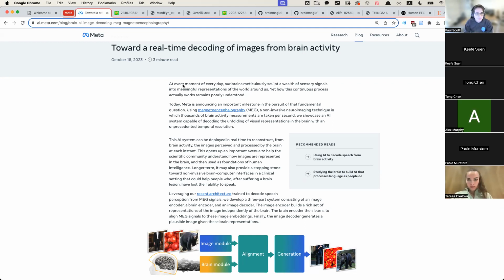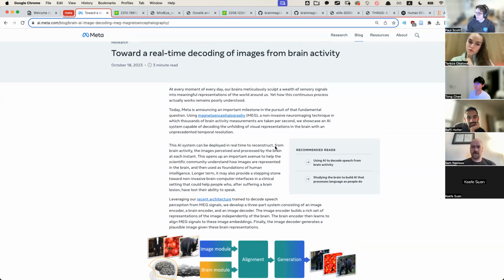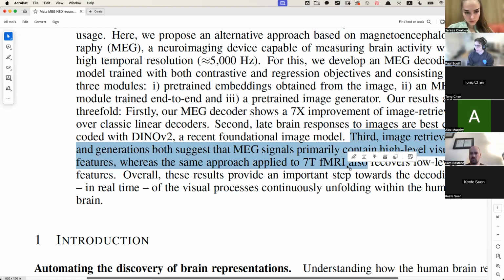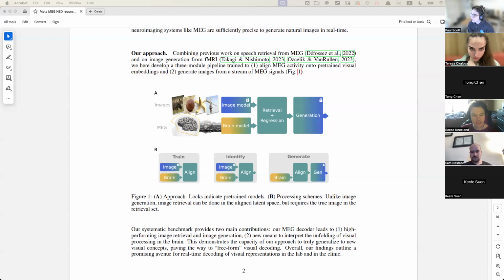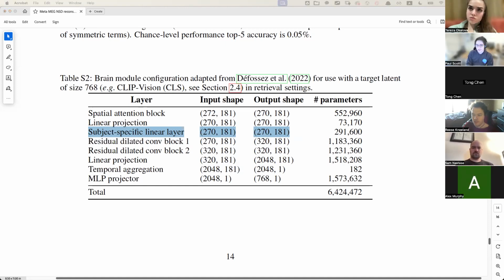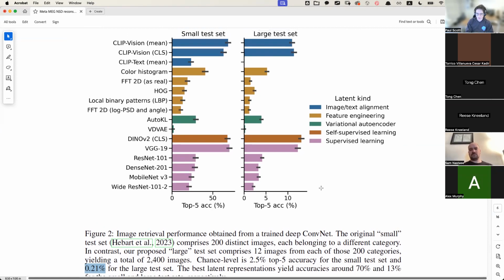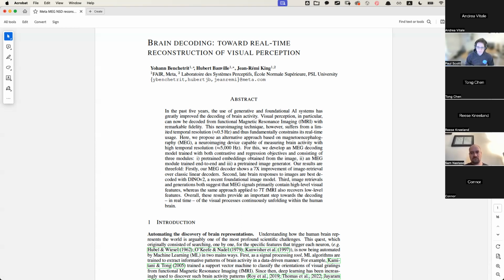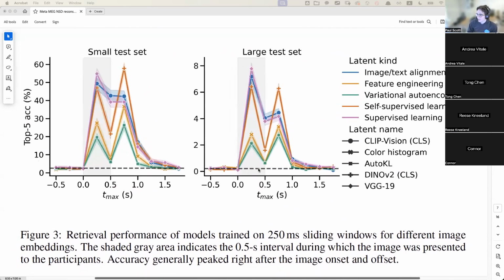Meta's MEG-to-image reconstruction | Trends in NeuroAI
Trends in NeuroAI is a reading group hosted by the MedARC Neuroimaging & AI lab

Title:
Brain decoding: toward real-time reconstruction of visual perception

Abstract:
In the past five years, the use of generative and foundational AI systems has greatly improved the decoding of brain activity. Visual perception, in particular, can now be decoded from functional Magnetic Resonance Imaging (fMRI) with remarkable fidelity. This neuroimaging technique, however, suffers from a limited temporal resolution (≈0.5 Hz) and thus fundamentally constrains its real-time usage. Here, we propose an alternative approach based on magnetoencephalography (MEG), a neuroimaging device capable of measuring brain activity with high temporal resolution (≈5,000 Hz). For this, we develop an MEG decoding model trained with both contrastive and regression objectives and consisting of three modules: i) pretrained embeddings obtained from the image, ii) an MEG module trained end-to-end and iii) a pretrained image generator. Our results are threefold: Firstly, our MEG decoder shows a 7X improvement of image-retrieval over classic linear decoders. Second, late brain responses to images are best decoded with DINOv2, a recent foundational image model. Third, image retrievals and generations both suggest that MEG signals primarily contain high-level visual features, whereas the same approach applied to 7T fMRI also recovers low-level features. Overall, these results provide an important step towards the decoding - in real time - of the visual processes continuously unfolding within the human brain.

Speaker:
Dr. Paul Scotti (Stability AI, MedARC)